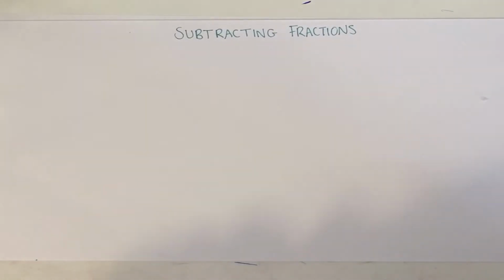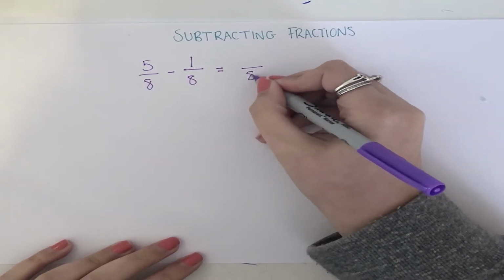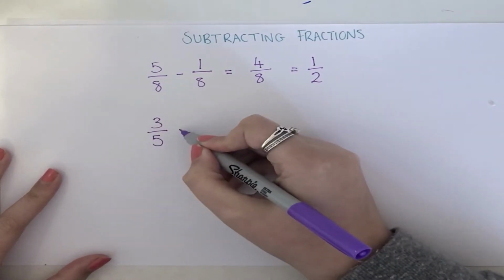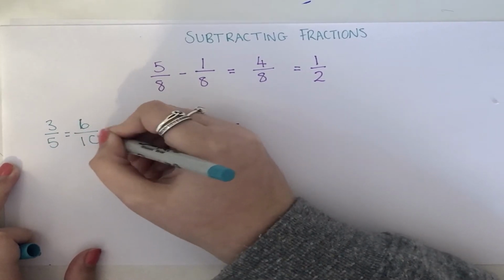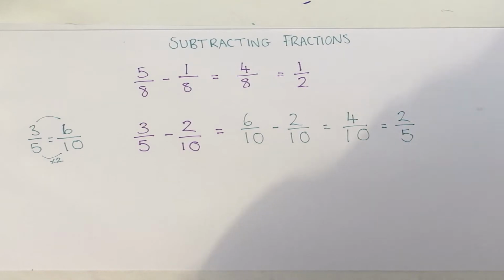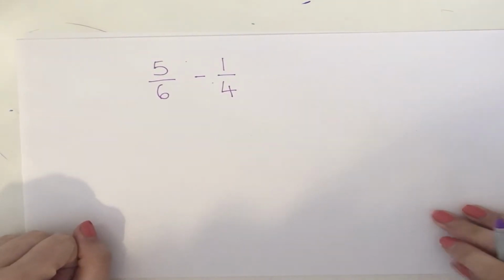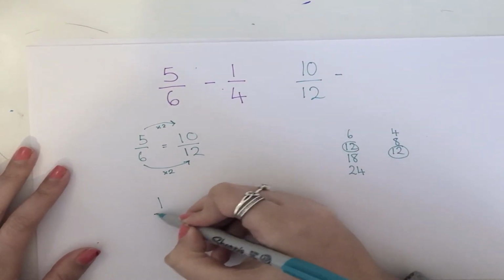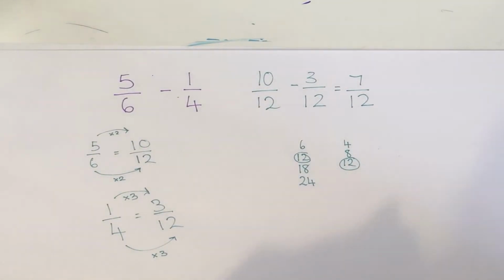Mathematics | Subtracting Fractions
Functional Skills tutor, Tilly, guides you through subtracting fractions in this educational video. Whether you're learning or would like a refresher, come and enjoy Tilly's lesson!